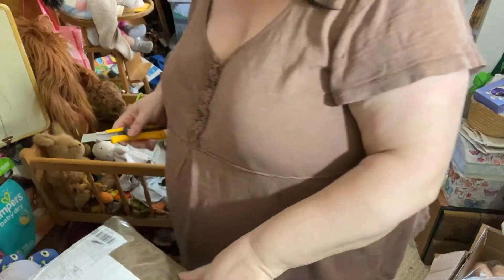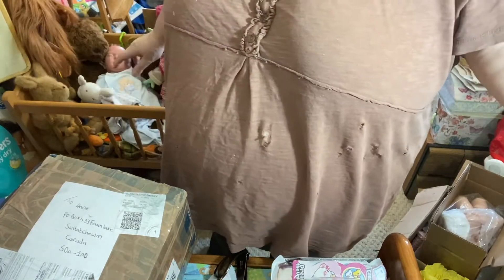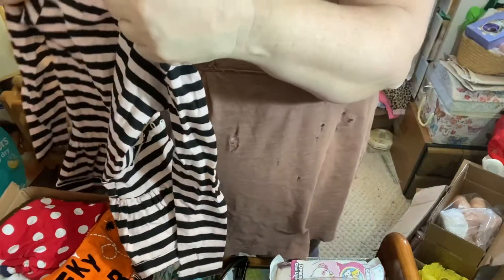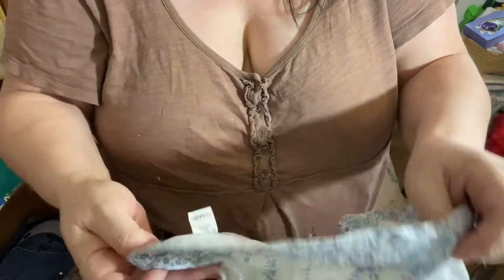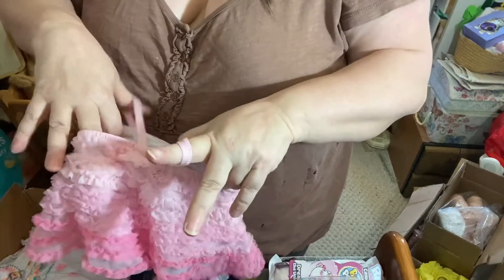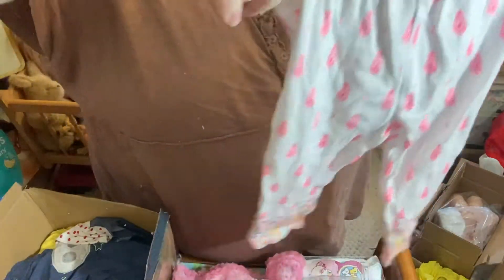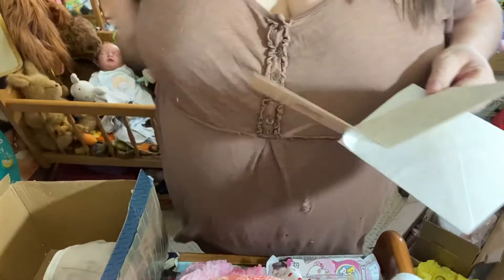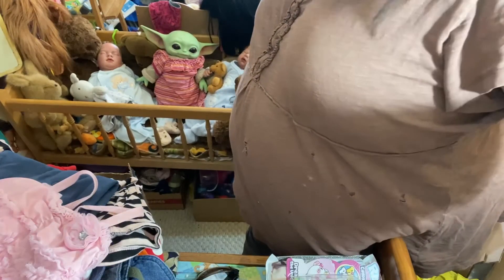Happy mail ! Come see /made with royalty free iPhone movie app!!! No copyright claim s are aloud !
Happy mail from the UK come and see .